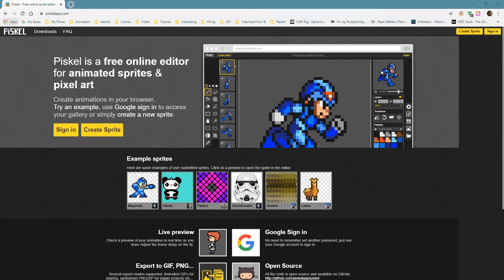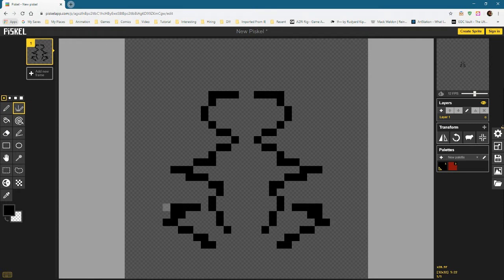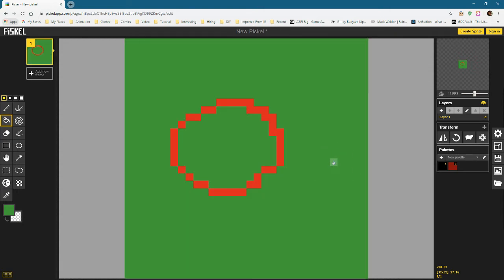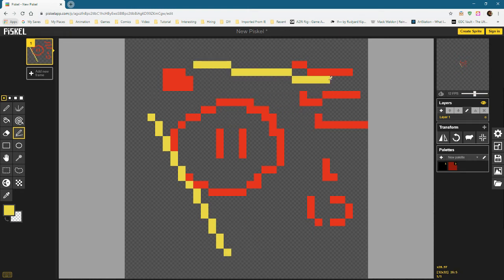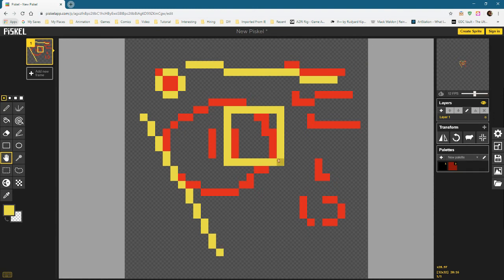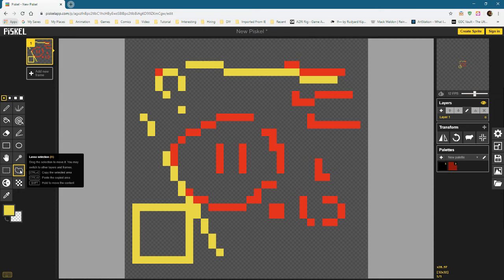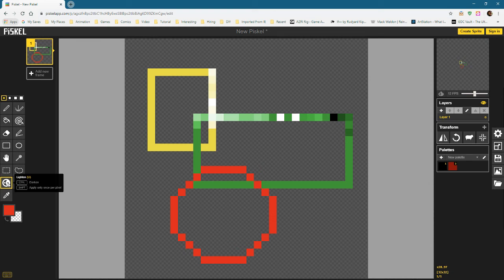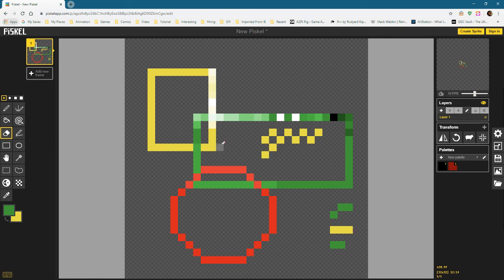Piskel 01 - The Interface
An introduction to using Piskel for sprite creation.